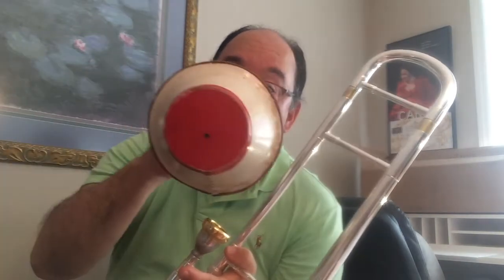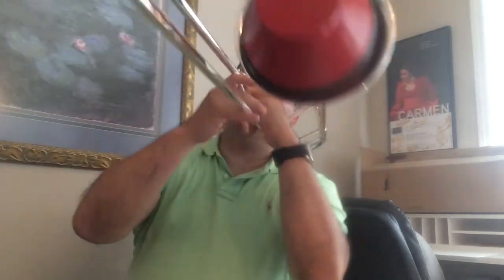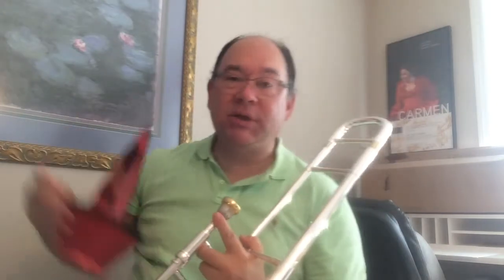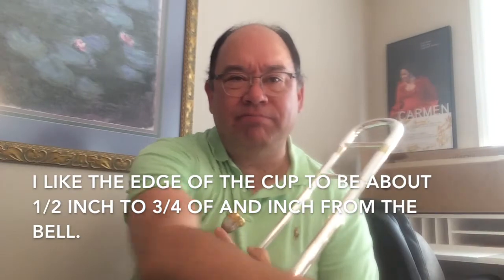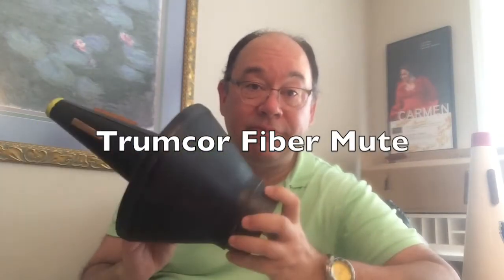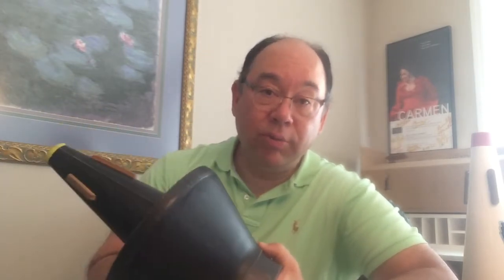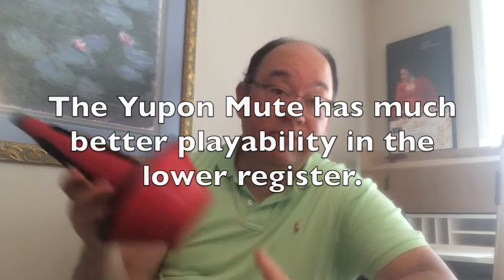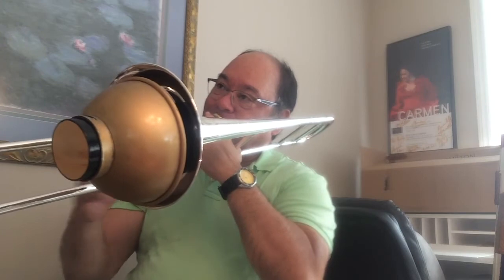The Cup Mute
The second most important mute you will ever own!
The most important mute would be the straight mute.

-Yupon cup mute: Stable fiber mute with a very good sound and plays well all over the range of the trombone.
-Humes and Berg: The old Big Band standard. Stuffy down low but great old time sound.
-Trumcor: fiber mute with adjustable cup or fixed cup option. Light and warm sounding. A little bright for my taste.
-Shastock: The undeniable champ for classic schtick sounding cues. It's too heavy and doesn't blend well with other styles of cup mute.
-Dennis Wick: A good sounding metal adjustable mute but a bit heavy and slow to speak.
-Jo-Ral: Metal adjustable cup mute that played very open. The older cup mute had a rounded cup and sounded more like a Shastock than a H&B. It was also very heavy and hard to hold mute with the cup sliding out of position a lot. This mute has been redesigned and I have never tried the new design.

There are many metal options as well as plastic, wood, and carbon fiber but I have no experience with them.